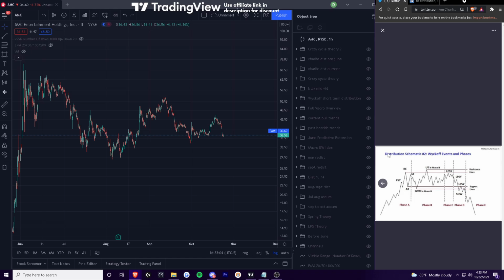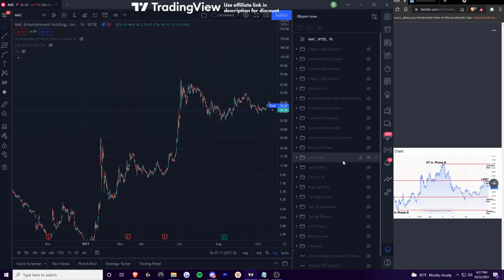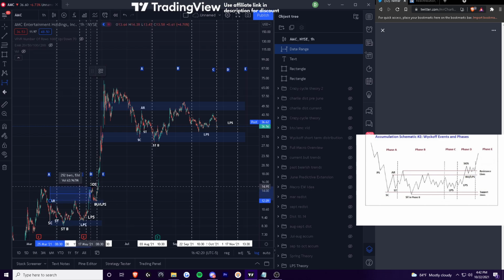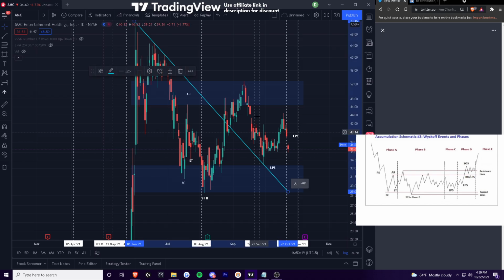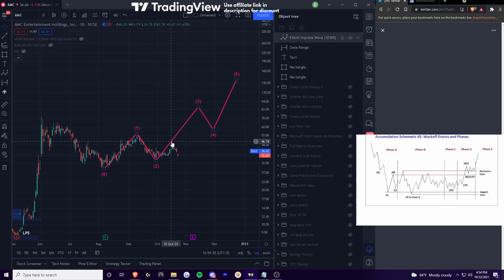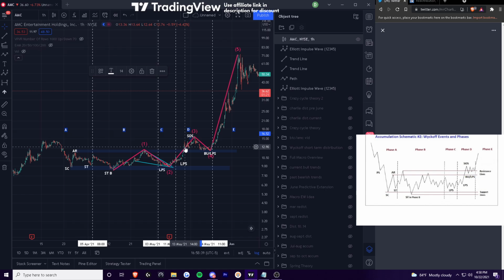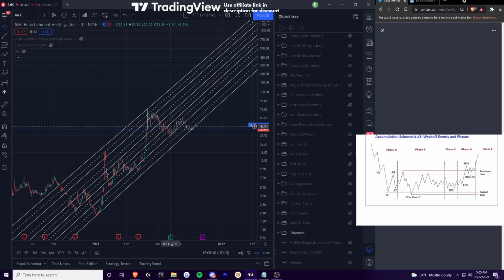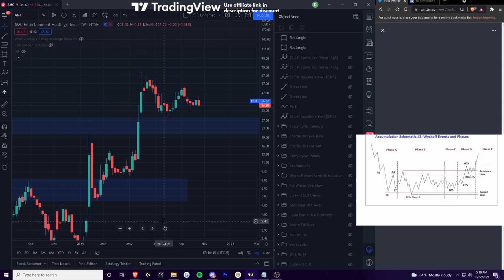WOULD YA LOOK AT THAT (AMC Stock TA)